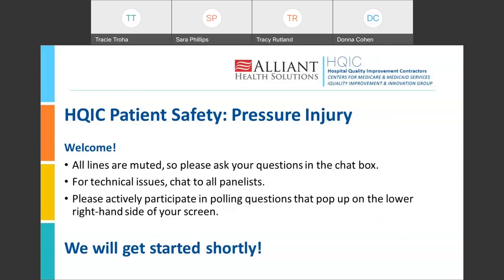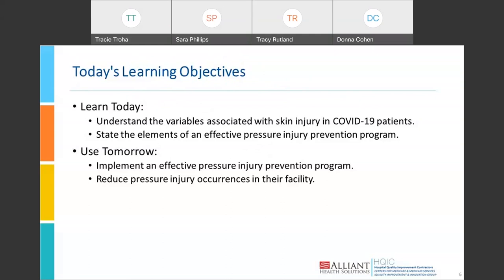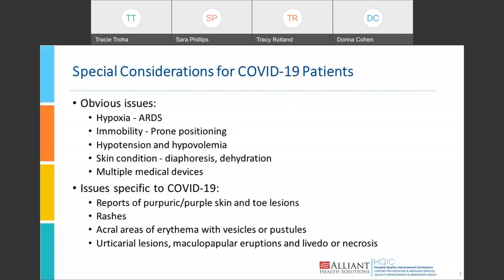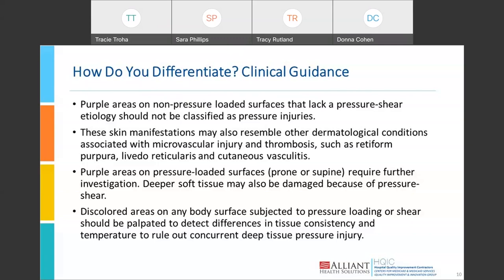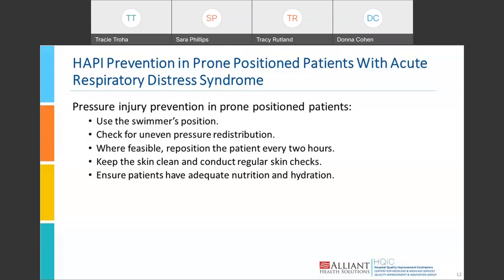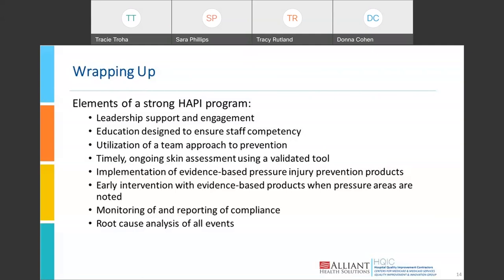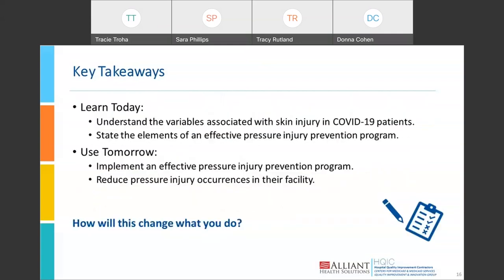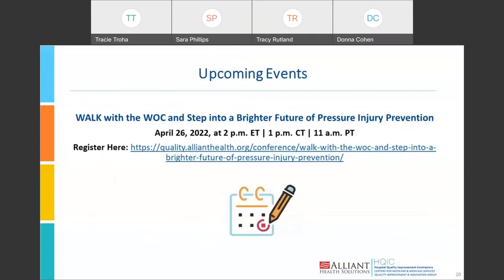HQIC Patient Safety Network Series/Pressure Injuries- March 23, 2022